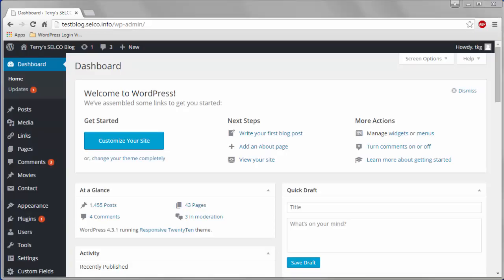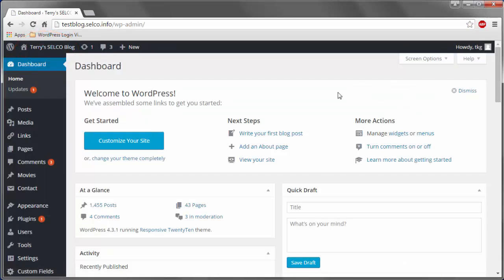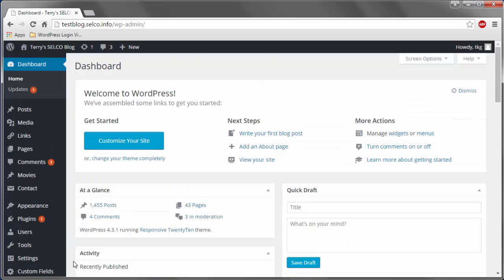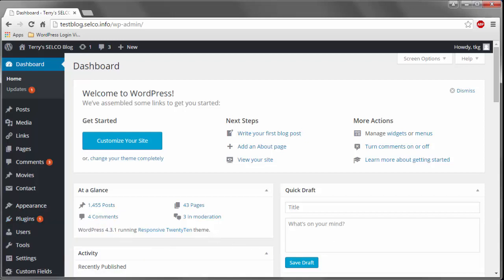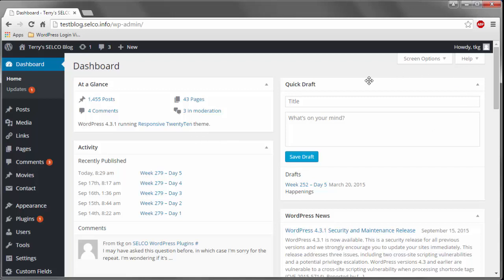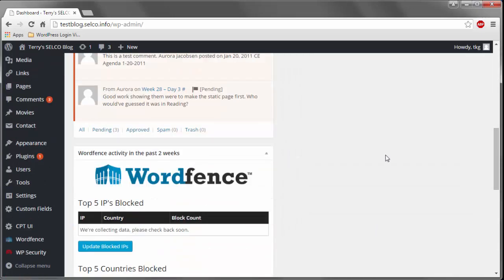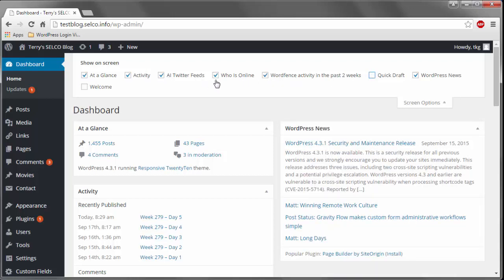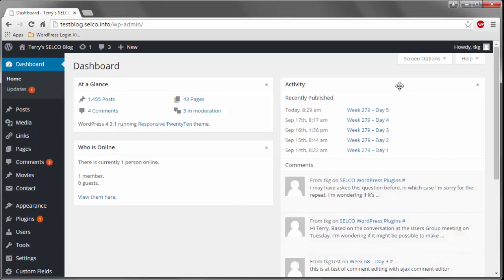SELCOtv - WordPress Training - Part 2: Dashboard Overview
One of SELCO's basic services is access to WordPress as a platform for member library's websites. Terry Glidden, SELCO's Web Developer, walks you through an overview of the WordPress Dashboard.